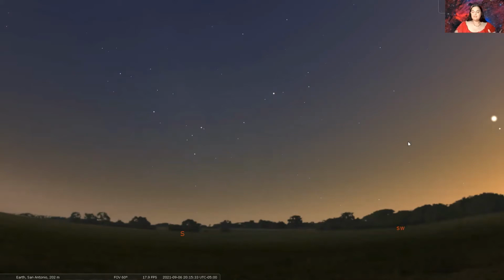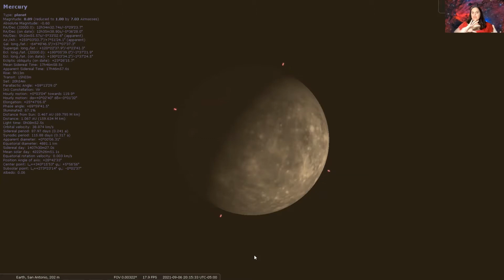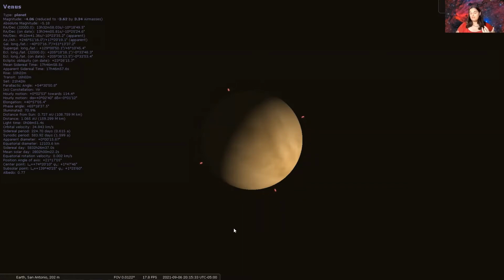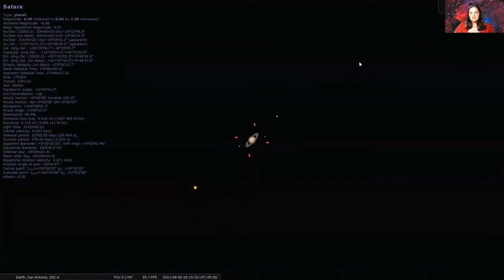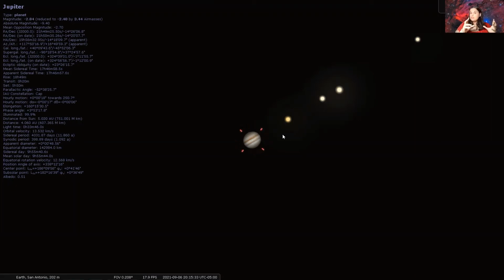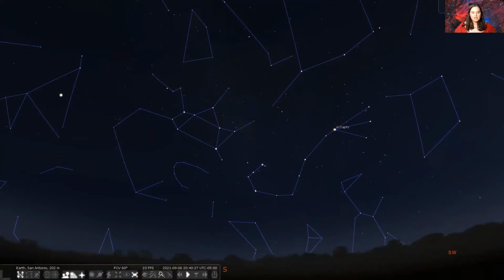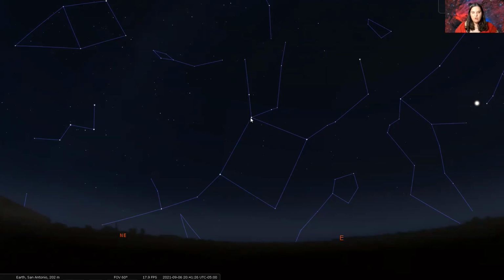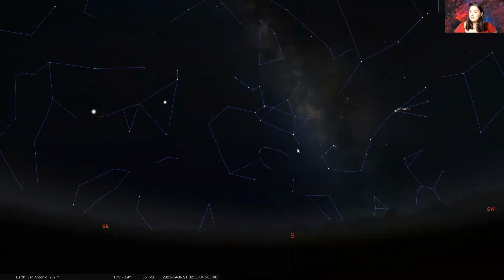Sky Tonight - September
Need a break from studies? Why not step outside and look for these constellations, planets, and deep sky objects visible in the night sky.